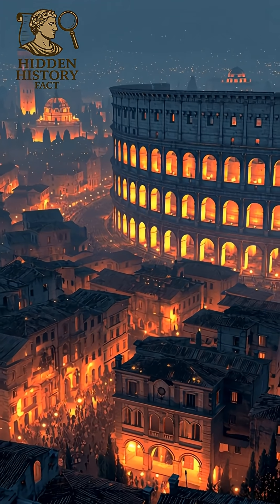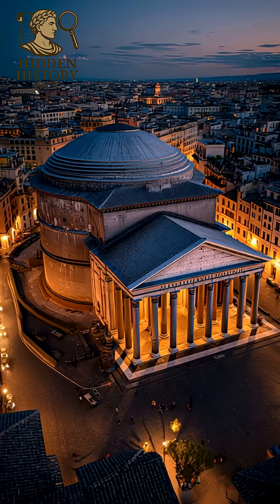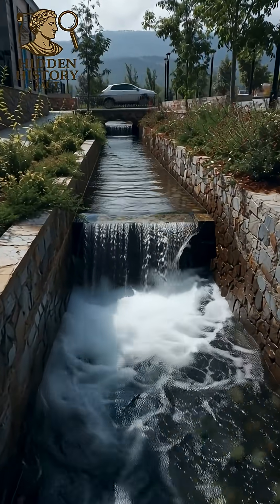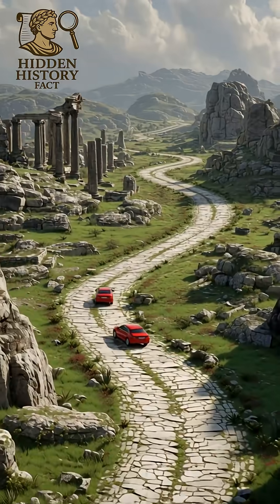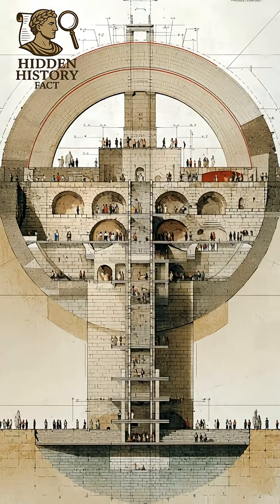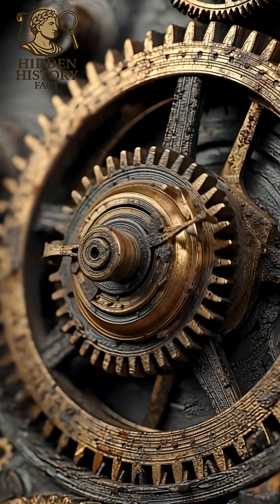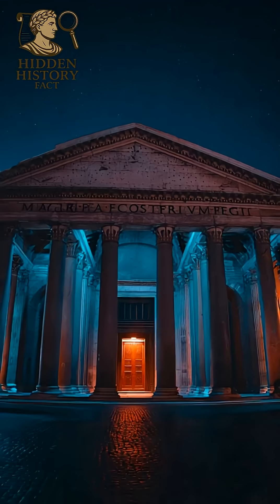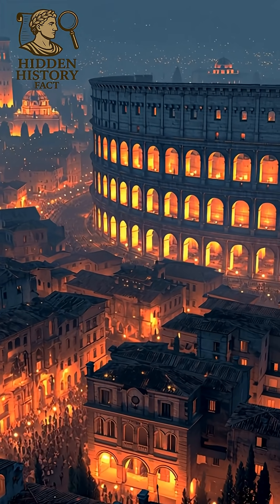Ancient Roman Tech STILL Working After 2000 Years! 😳🏛️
Ancient Rome engineered technology so advanced, it STILL works after 2,000 years.
From self-healing concrete and aqueducts that still carry water, to heated floors, ultra-durable roads, stone bridges, and even early vending machines—Rome was centuries ahead of its time.

Modern engineers are still studying these ancient innovations to understand how they survived millennia.

👇 Follow for more ancient engineering, lost technology, and history shorts!